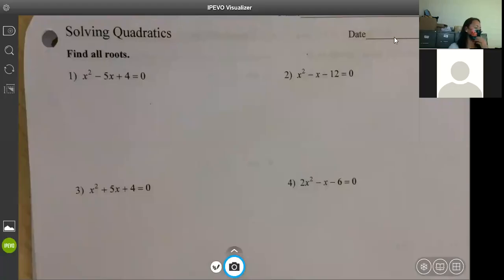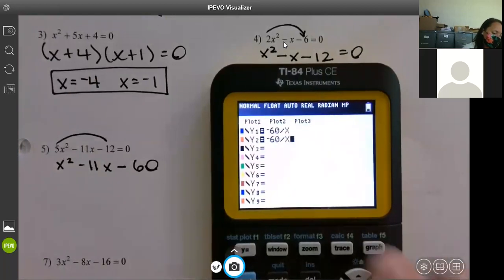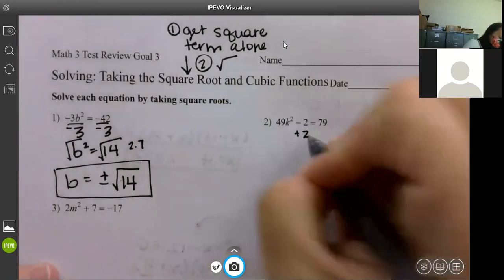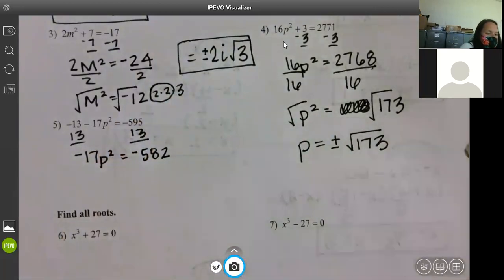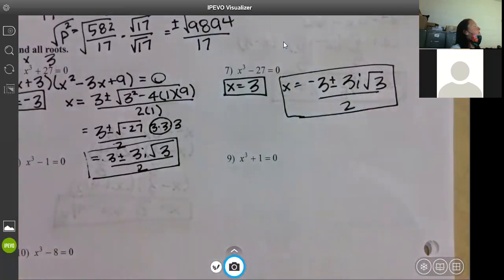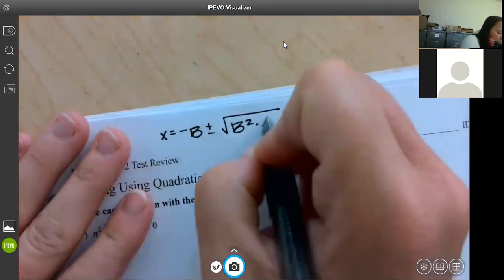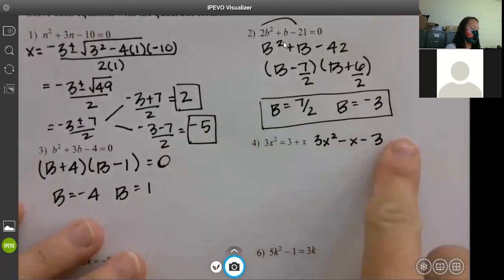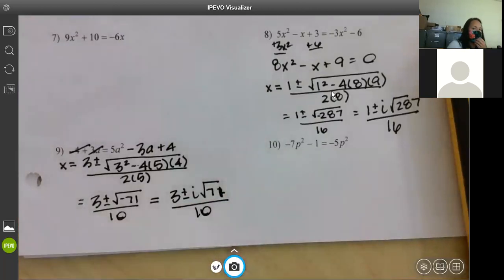Math 3 Video 9 22 Test Review